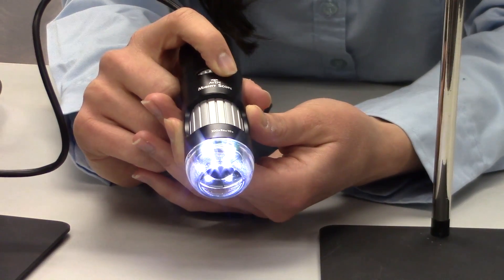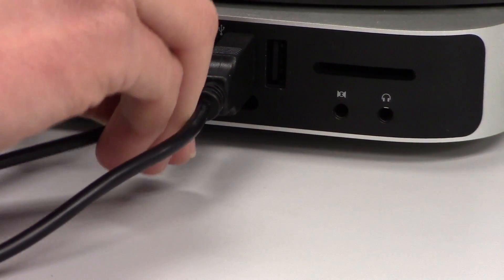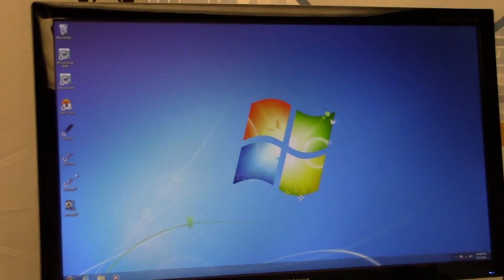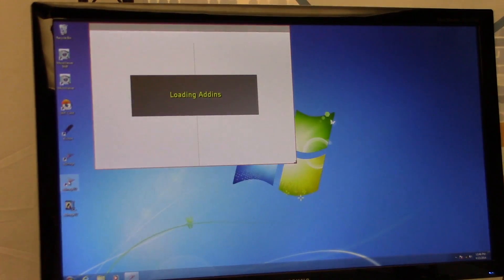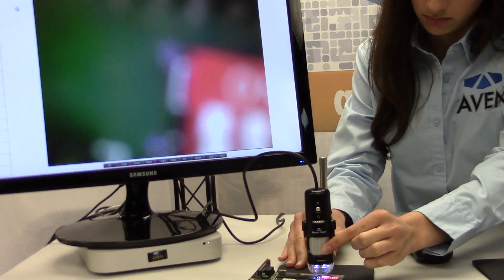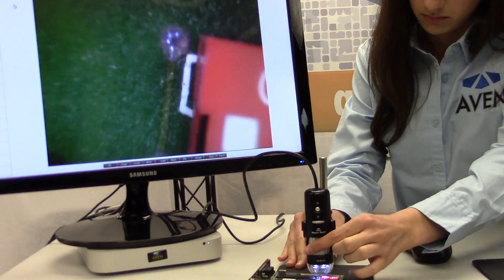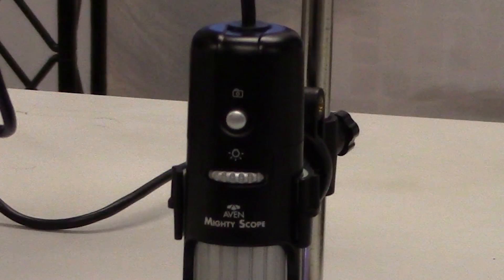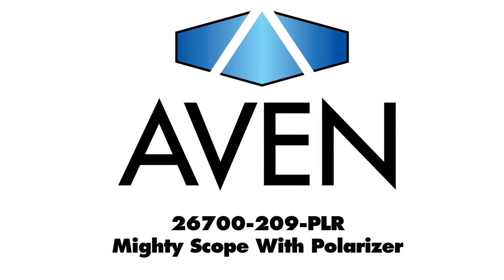Mighty Scope 5M USB Digital Microscope w/Polarizer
Can be used mounted on the included stand or handheld. Produces crisp and bright images and videos. Magnification is easily controlled by moving the Mighty Scope in relation to the object being viewed. Move closer to the object for higher magnification and away from the object for lower magnification. The Mighty Scope has a large focus control knob for easy focusing, built in LED brightness control wheel for instant control of lighting, and a built in Image Capture switch. Included software is feature packed. Allows you to capture, manipulate, annotate and measure. Instantly communicate your findings with your coworkers. The built in polarizer makes this Mighty Scope helps reduce glare or hot spots and enhance contrast Useful in applications such as PCB inspection, printing, machining, textile, jewelry, skin care etc. Optional stands available.